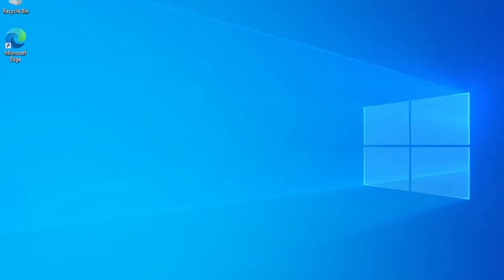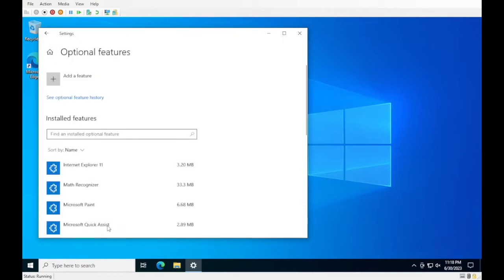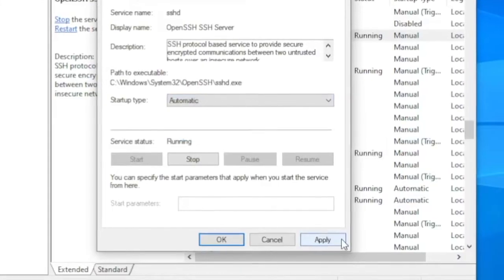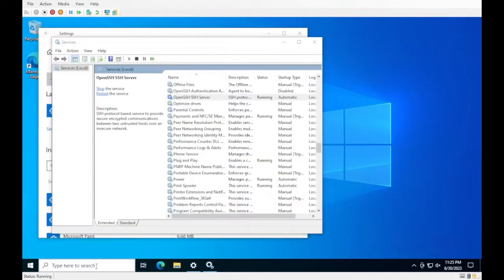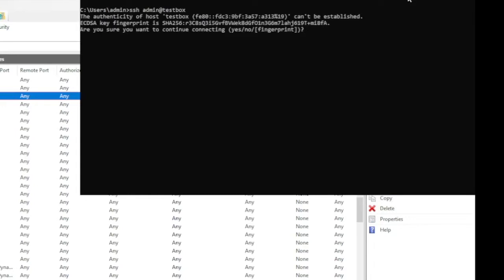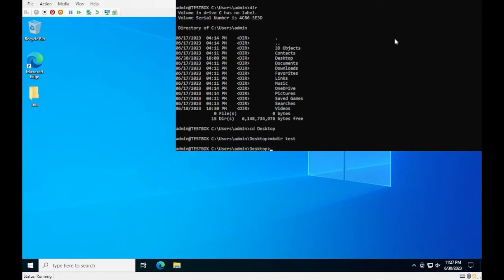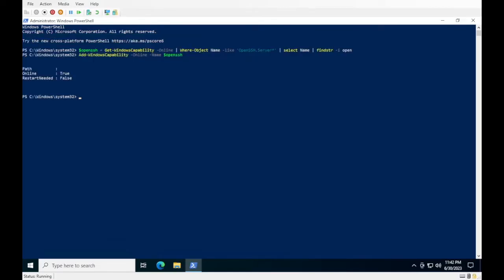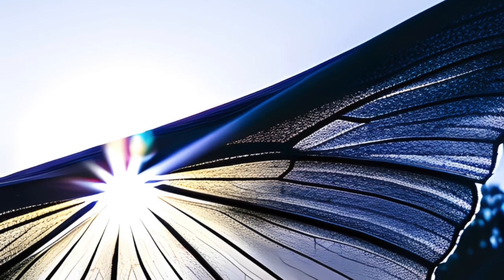How to setup an SSH Server on Windows in 3 easy steps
Walk through of how to setup an SSH Server on Windows, this walk through is done on Windows 10 but can be done with the same steps on Windows 11, and Windows Server OS's.

Install SSH Server:
Apps & Features -\ Option features -\ Add features -\ OpenSSH Server -\ install it!

Start Service and set to automatic:
Services -\ OpenSSH -\ Start
  --- Startup type -\  Automatic

Check Firewall Rule:
Windows Defender Firewall -\ Advanced settings -\ check for "OpenSSH-Server-In-TCP" rule

If you want more videos like this let me know, if you want longer form explanations of the why and anything else comment or hit me up.